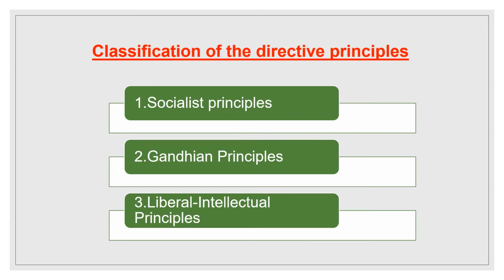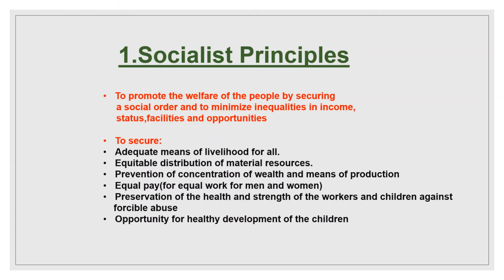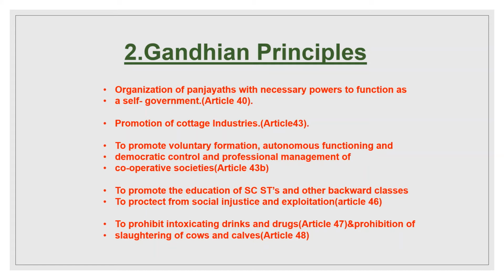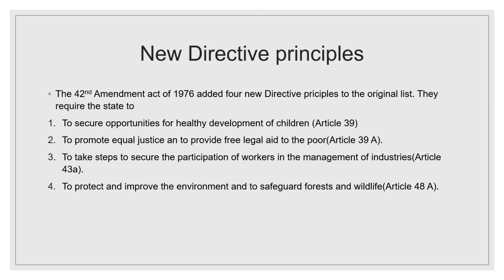Directive principles of state policy | for all competitive exams